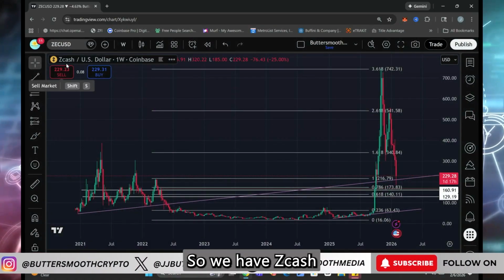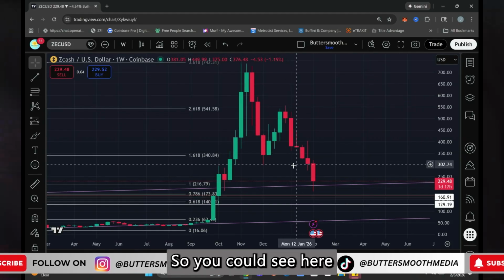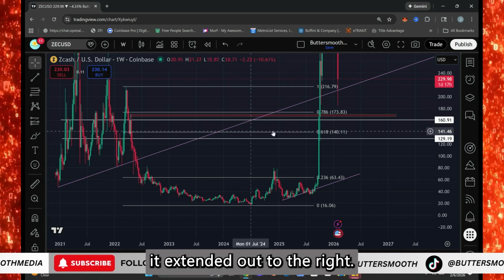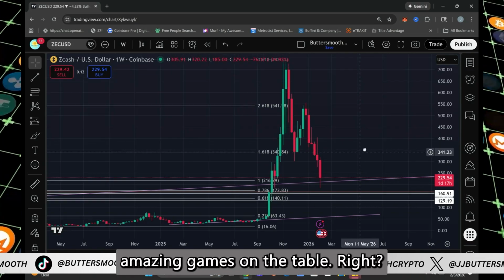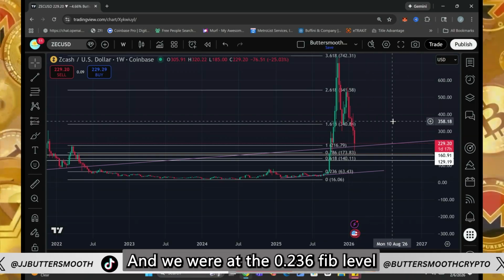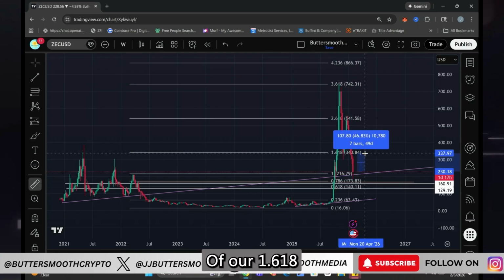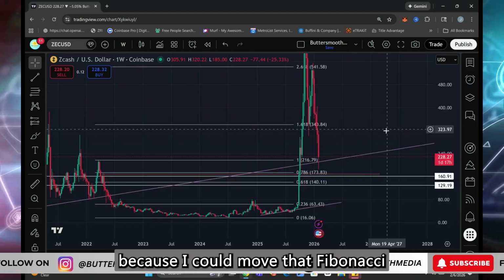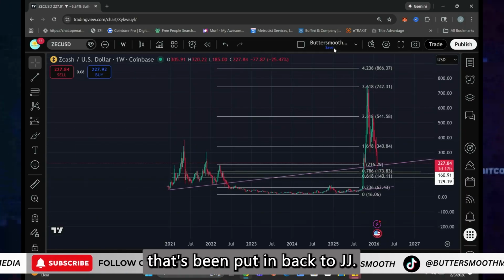Zcash Price Action Breakdown | Fibonacci Targets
Zcash technical analysis today as we break down $ZEC price action, key support and resistance levels, and potential breakout scenarios. Is Zcash preparing for a major move? Let’s look at the charts.

This video is clipped from our live stream on February 6, 2026.

In this breakdown we cover:
• Current Zcash market structure
• Key resistance & support levels
• Breakout vs fakeout scenarios
• Bitcoin’s influence on $ZEC
• Risk-to-reward opportunities

Let’s build wealth the Butter Smooth way 🧈🚀

⏱ Chapter Timestamps
00:00 – Intro & Market Context
00:32 – Current Zcash Structure
01:15 – Key Support Levels
02:05 – Major Resistance Zone
02:55 – Fibonacci Breakdown
03:45 – Breakout vs Fakeout Scenario
04:50 – Bitcoin’s Influence on ZEC
05:35 – Risk-to-Reward Setup
06:05 – Final Thoughts & What To Watch